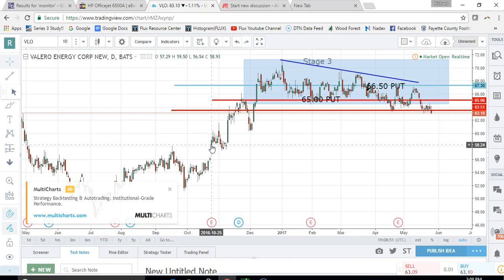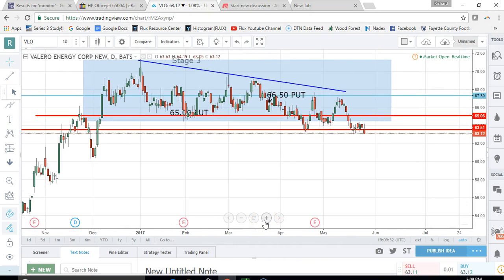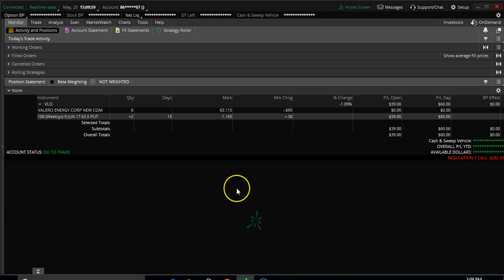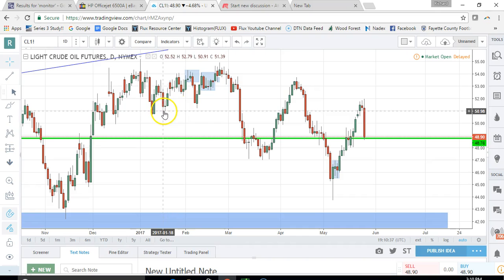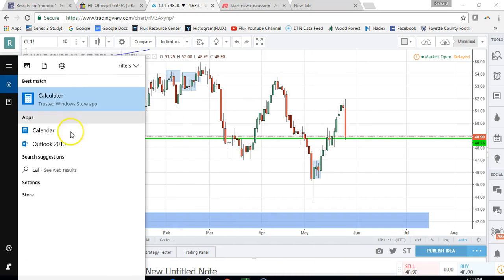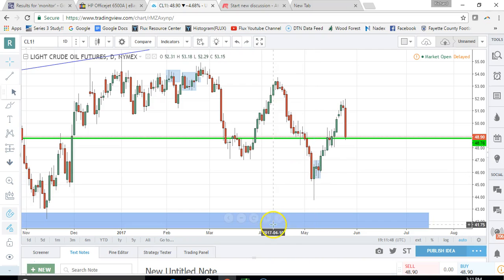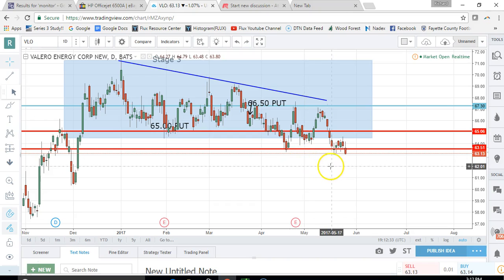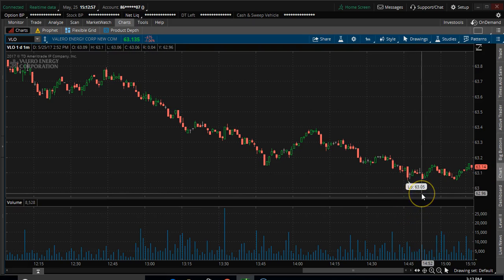Valero Energy Corp (Puts)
Quick update from today's trading.  Took a small lost on some
Emini S&P puts.  But that's apart of the game.